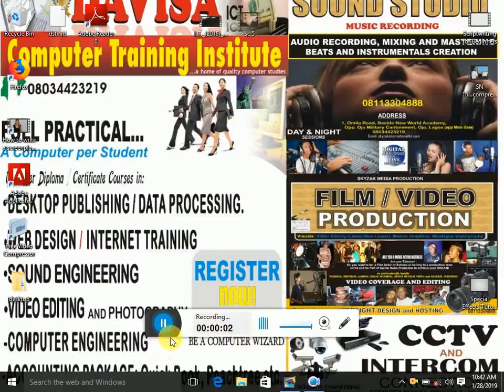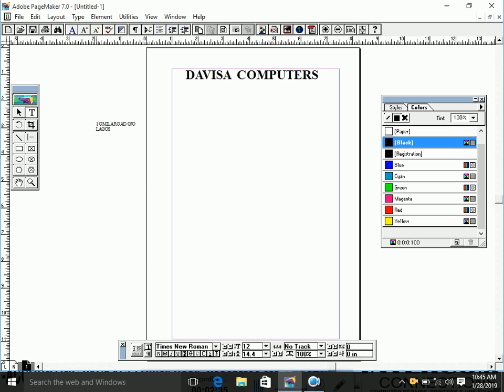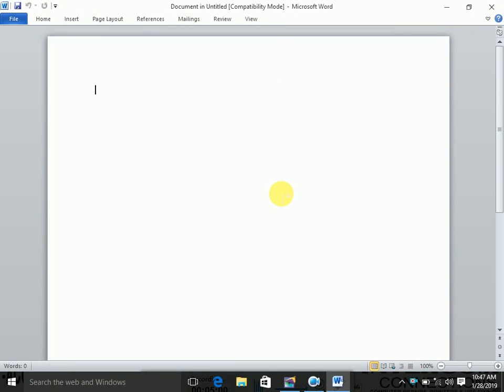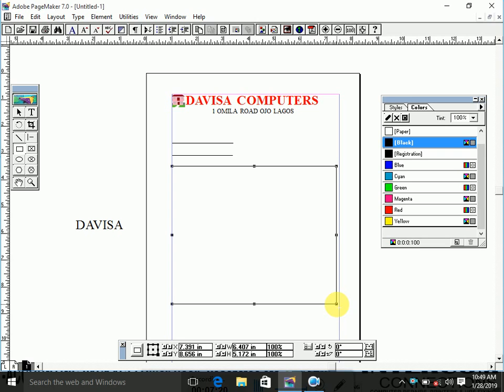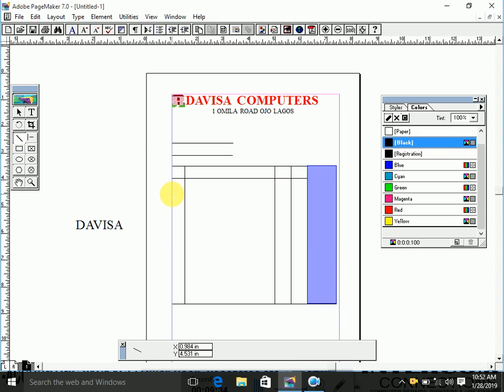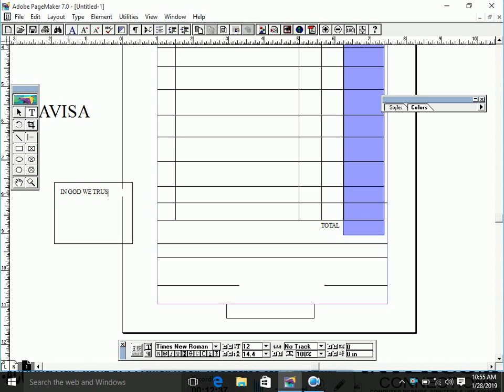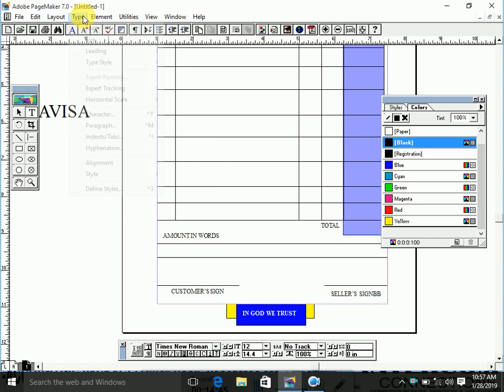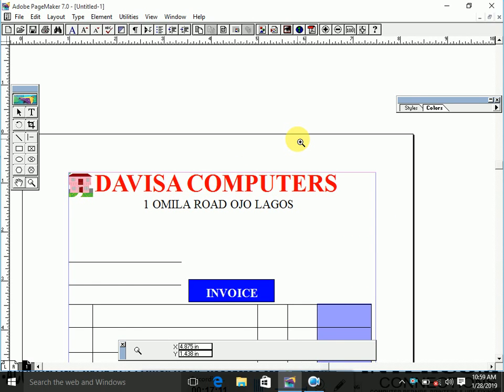Adobe Pagemaker 7.0 Tools Tutorial 1 by Davisa Computer Training Institute skyzakmedia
Computer Training From davisa Computer Training Institute powered by Skyzak Media